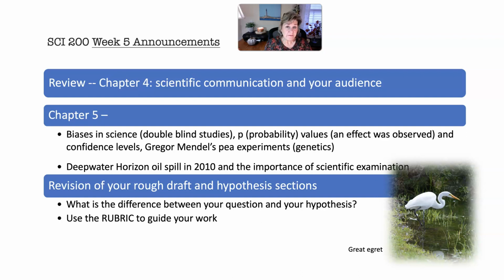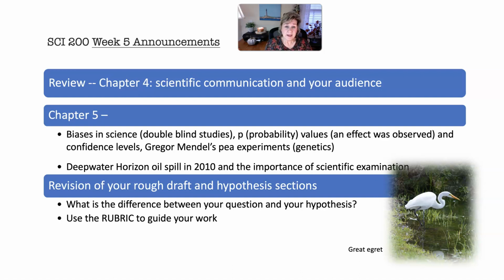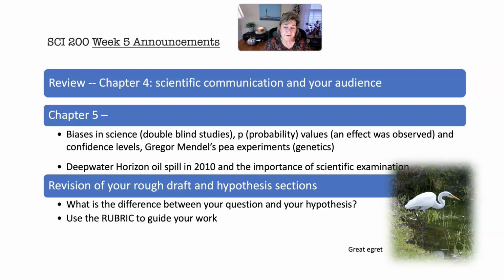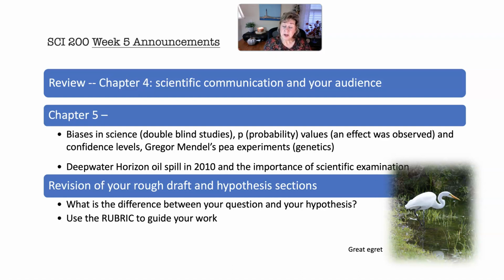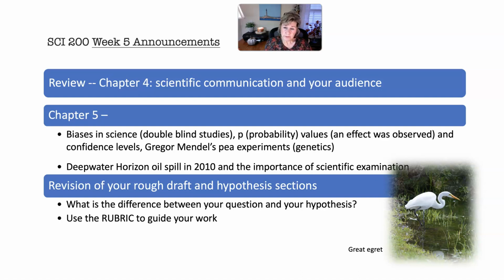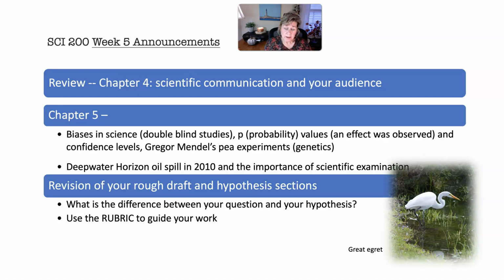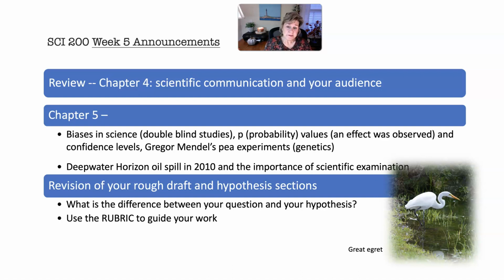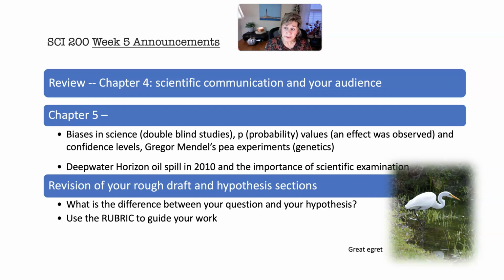Sci 200 Week 5 Nov 2023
Week 5 Announcements for Sci 200 at SNHU by Janie Sigmon, Nov. 2023